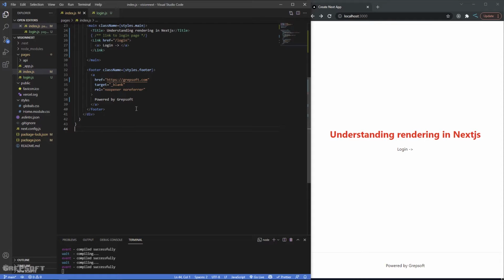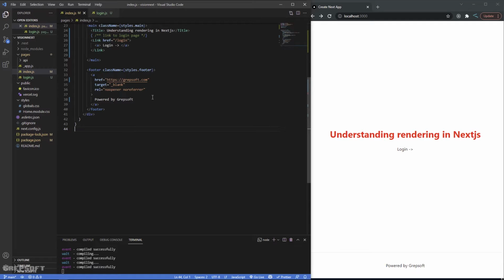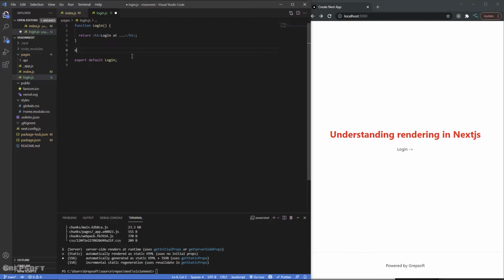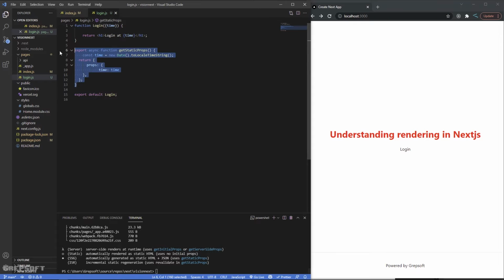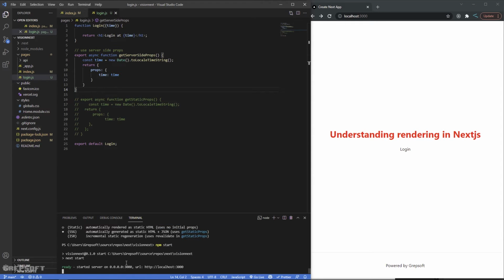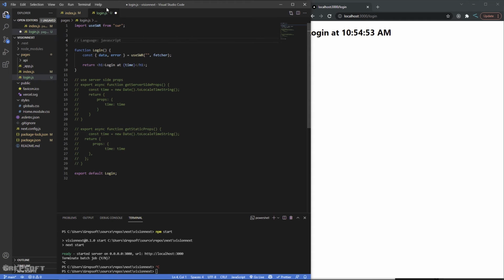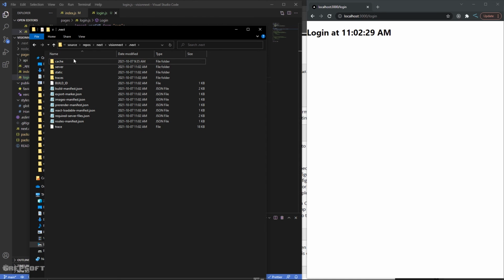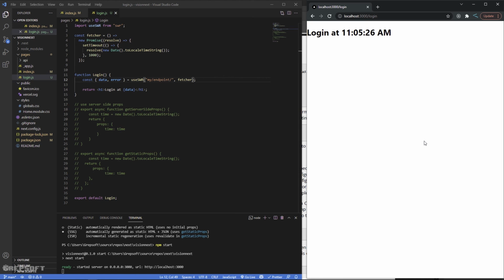Boring Video about Nextjs Pre Rendering